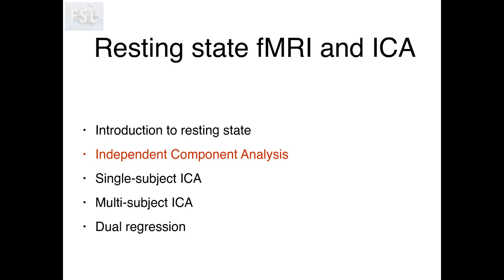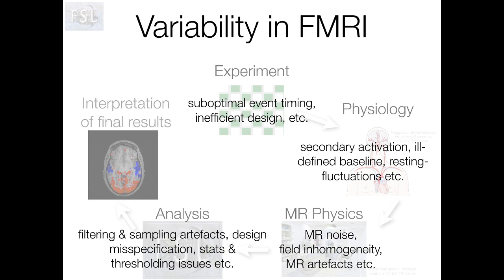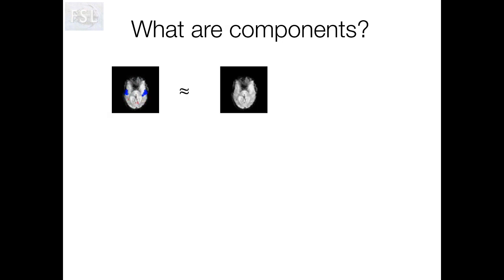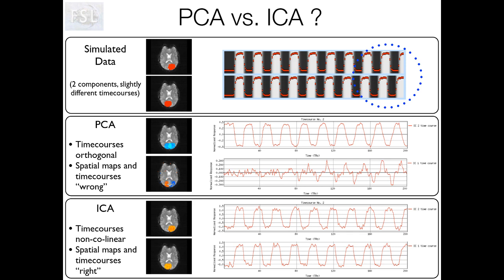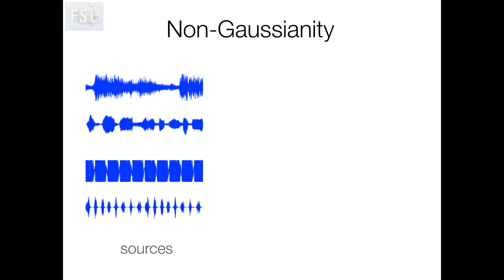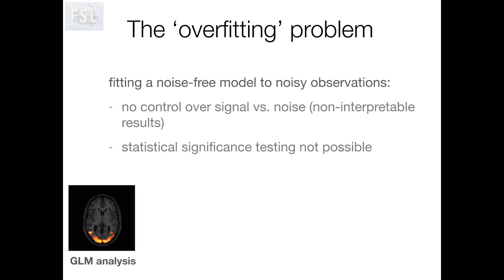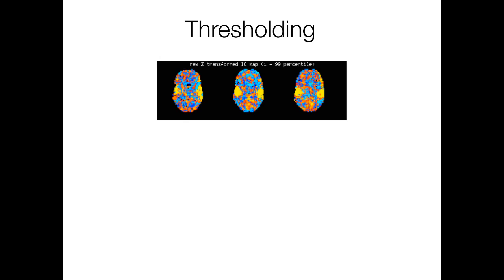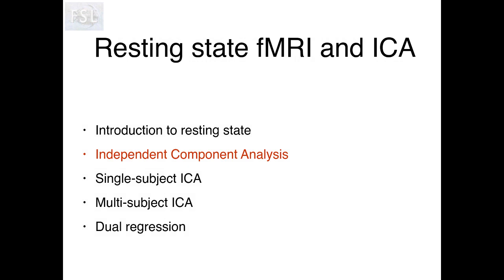29. Resting State: Independent Component Analysis (Rest E2)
Independent Component Analysis